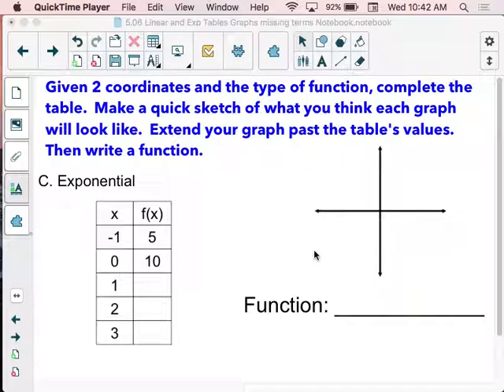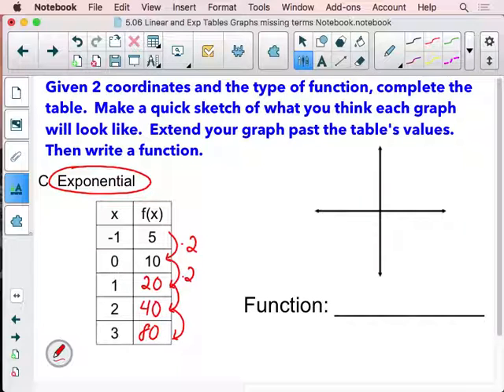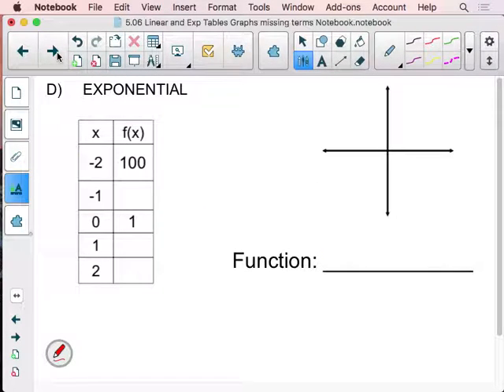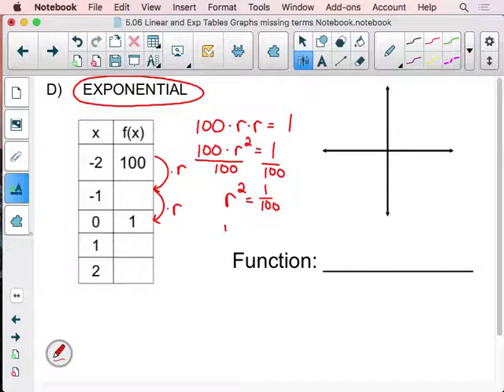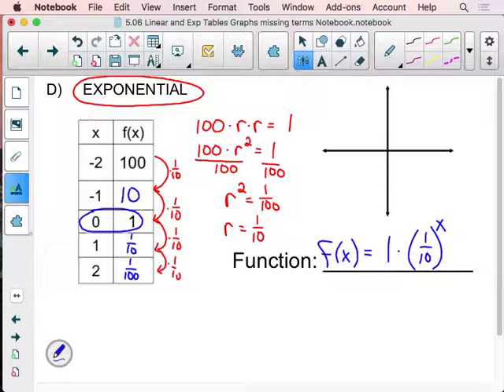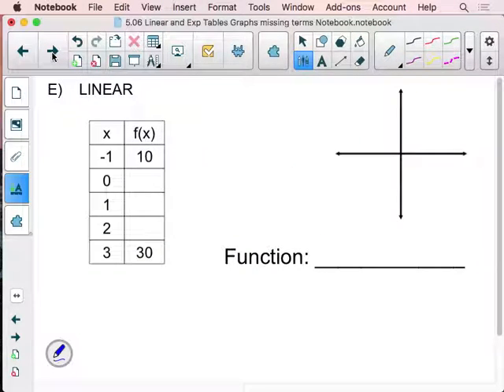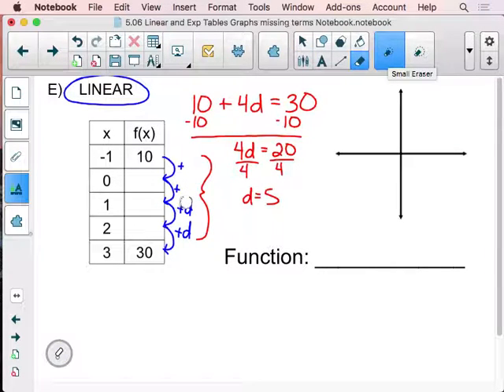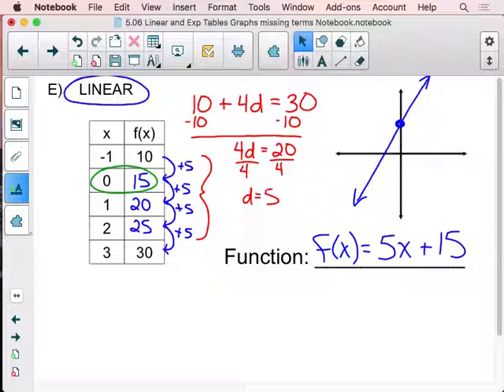5 06 Notes Examples C,D,E VIDEO # 3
This video contains an explanation of Lesson 5.06 examples C, D, & E.